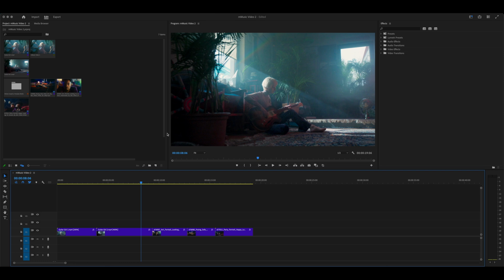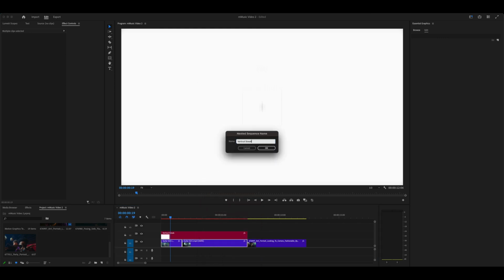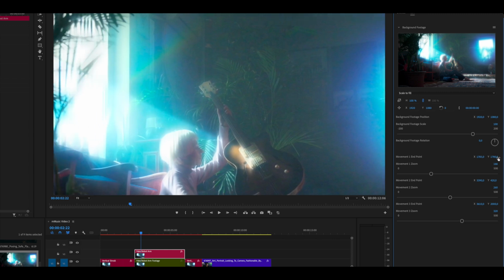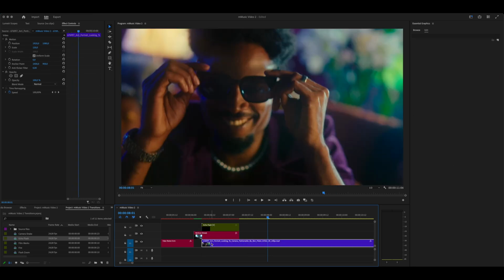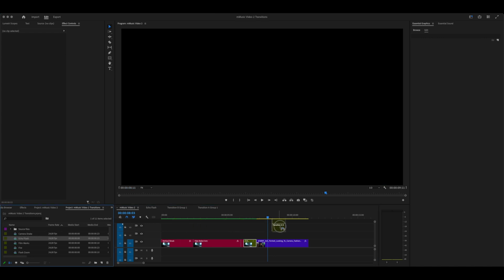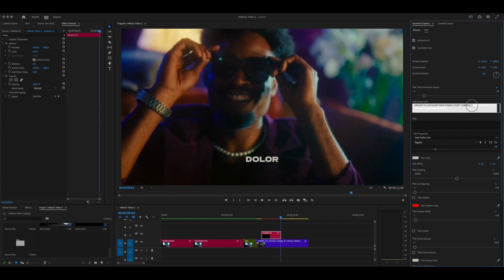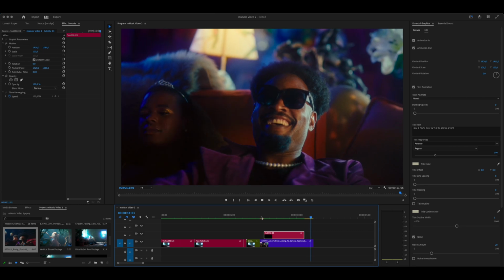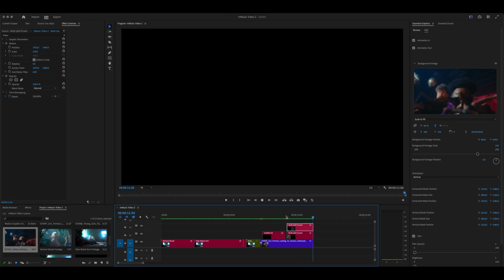Fine-tune your music videos in Premiere Pro — mMusic Video 2 tutorial — MotionVFX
Hit all the right notes with your musical edits! Follow the tutorial on mMusic Video 2 for Premiere Pro and learn how to use our tools without skipping a beat! See the different presets in action, learn how to apply them to your timeline, and customize them to fit your vision!

0:00 - Accessing presets in Premiere Pro
0:30 - Using presets in Full HD resolution
1:07 - Applying overlay effect over multiple clips
2:05 - Applying movement preset to a previously modified clip
3:40 - Accessing transitions
4:06 - Applying and customizing transitions
6:02 - Applying and customizing subtitles presets
8:45 - Using split screens
9:43 - Final look